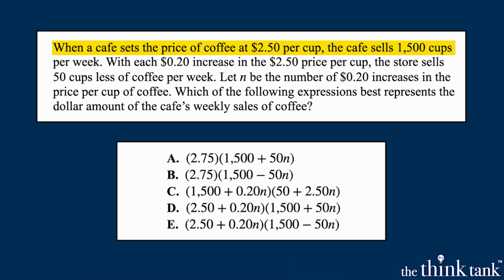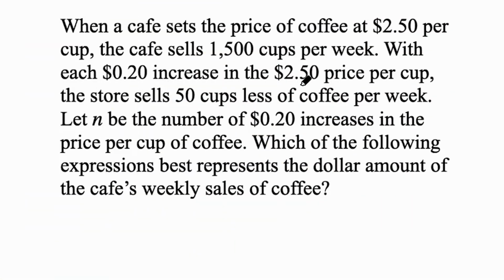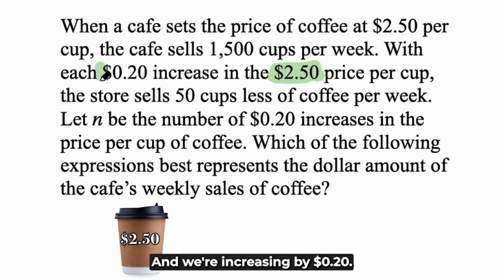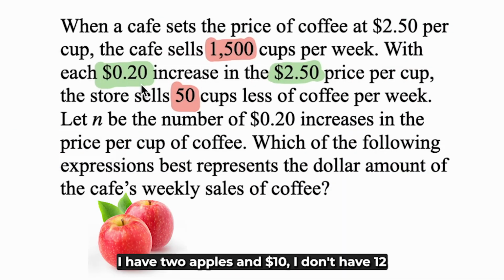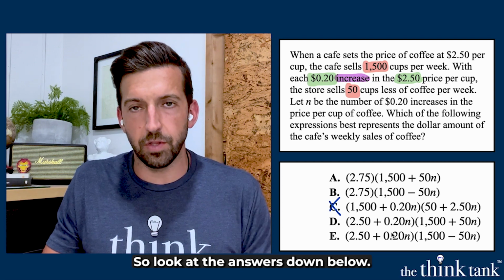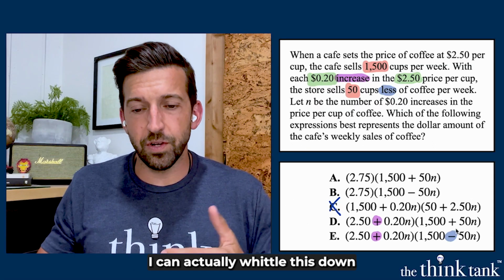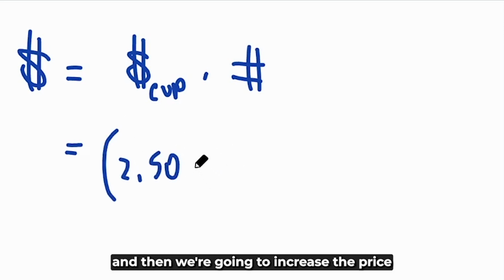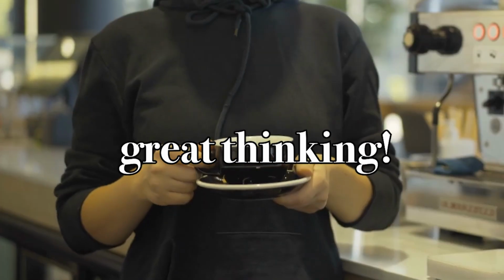Math Help | Learn How to Solve Common Sense Math Problem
When a cafe sets the price of coffee at $2.50 per cup, the cafe sells 1,500 cups per week.  With each $.020 increase in the $2.50 price per cup, the store sells 50 cups less of coffee per week.  Let n b the number of $0.20 increases in the price per cup of coffee.  Which of the following expressions best represents the dollar amount of the cafe's weekly sales of coffee?   We have the options below.

We help you learn how to solve problems and become more confident in math!